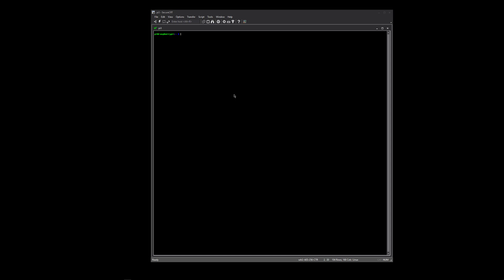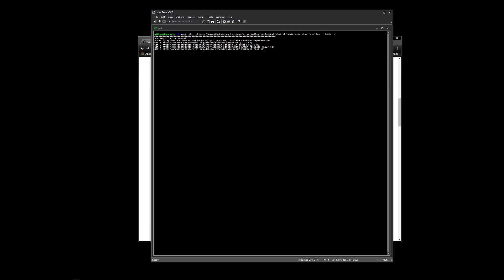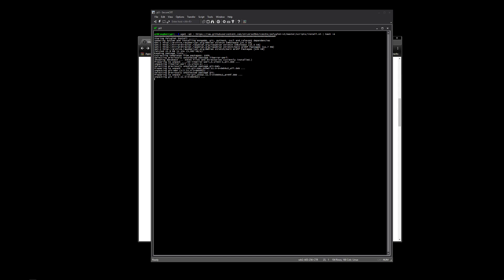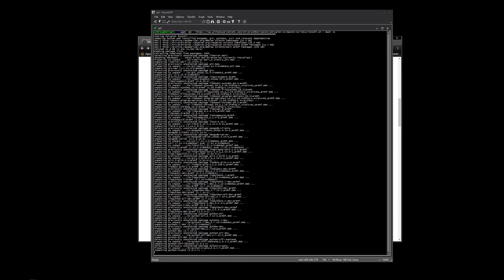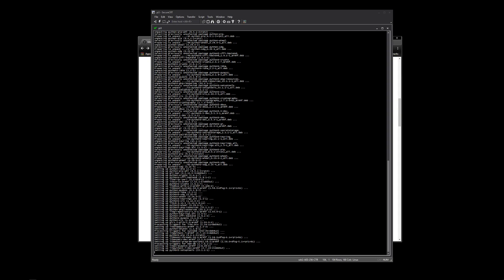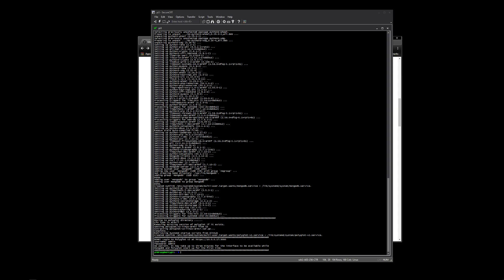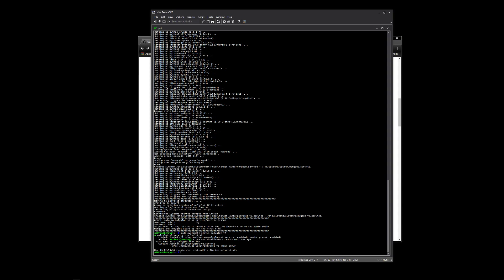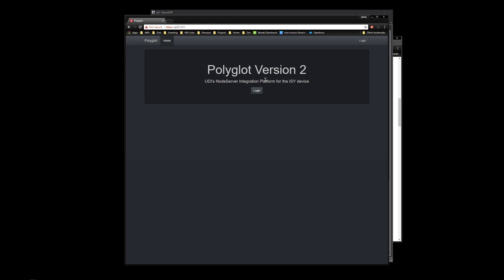Polyglot Install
This video will walk through how to install Polyglot itself on your Raspberry PI using the auto-install script.